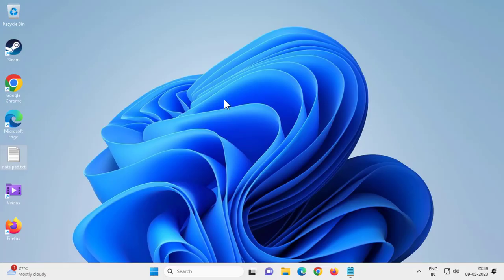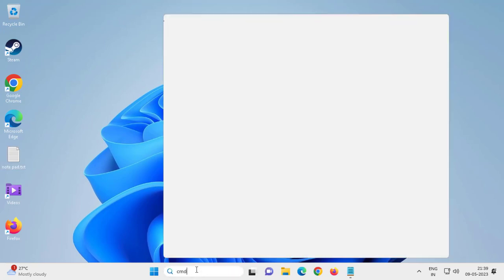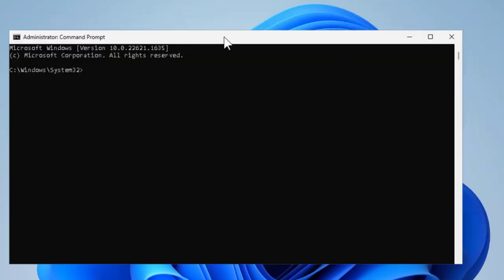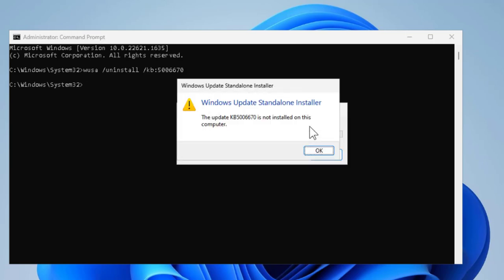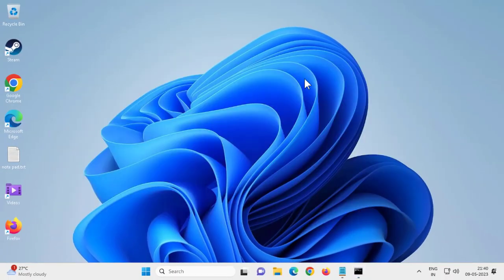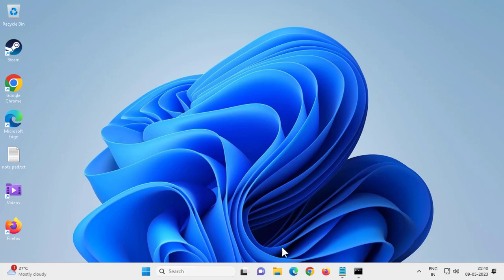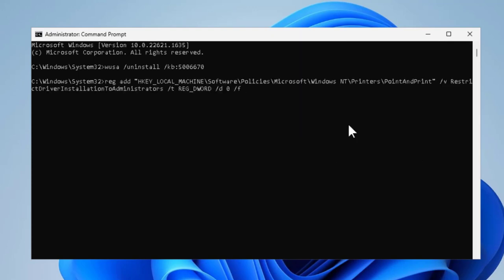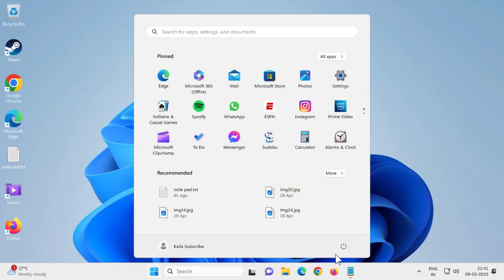Fixing Error 0x00000709 in Network Printing: Element Not Found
Commands Used:
wusa /uninstall /kb:5006670

reg add "HKEY_LOCAL_MACHINE\Software\Policies\Microsoft\Windows NT\Printers\PointAndPrint" /v RestrictDriverInstallationToAdministrators /t REG_DWORD /d 0 /f